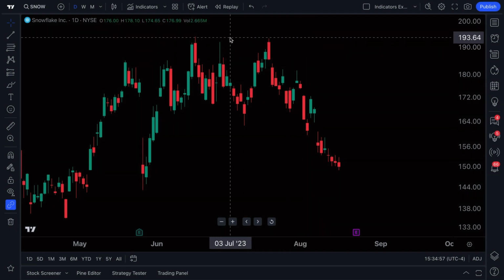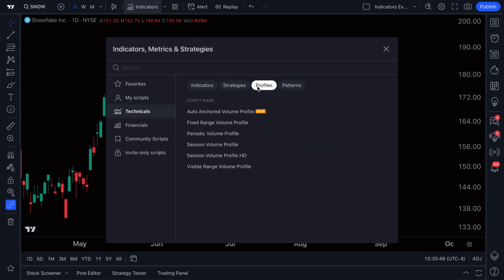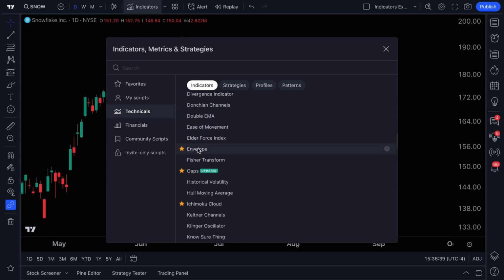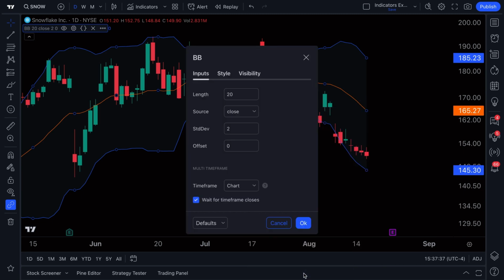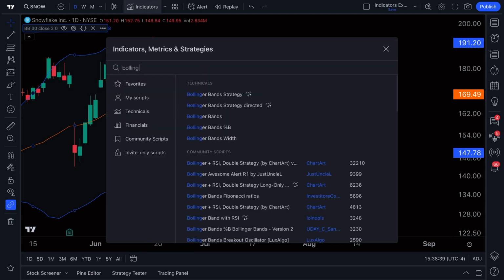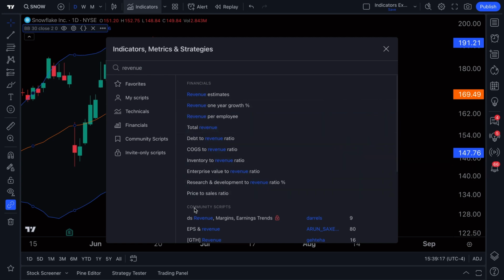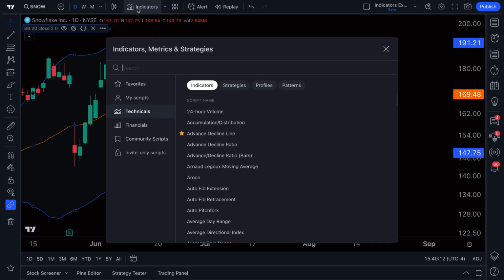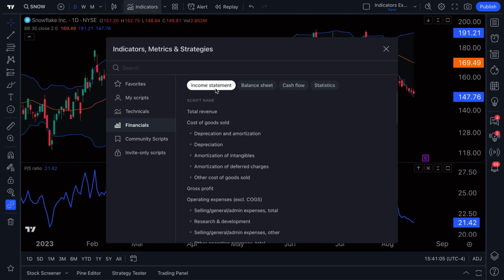Tutorial #3 - Technical indicators on TradingView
In this video, you will learn how to use TradingView indicators, how to create a set of favourite indicators and how to adjust the variables for each indicator. This video also briefly touches on how you can view description for each indicator to learn more about a particular indicator for free and how to use the automatic pattern indicator to see if a particular technical pattern has popped up on your chart.

To learn more about how you can trade on TradingView with Phillip Nova, please